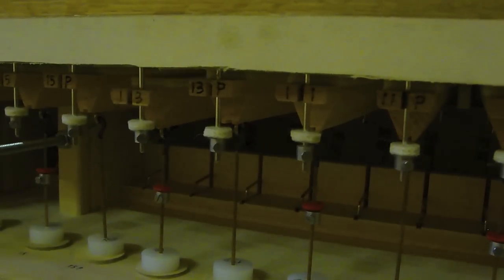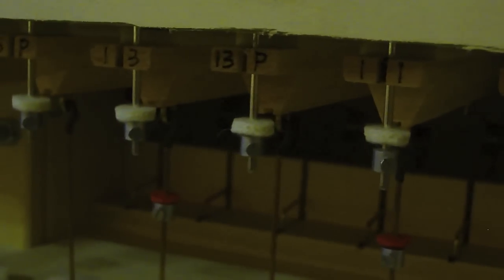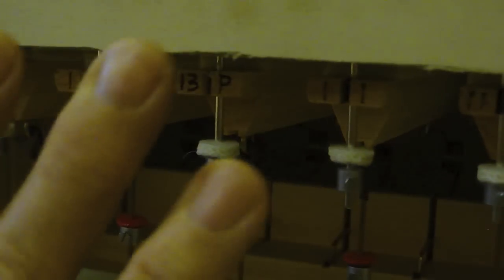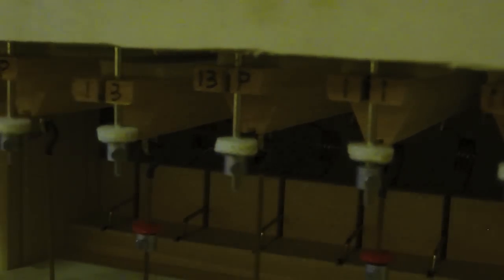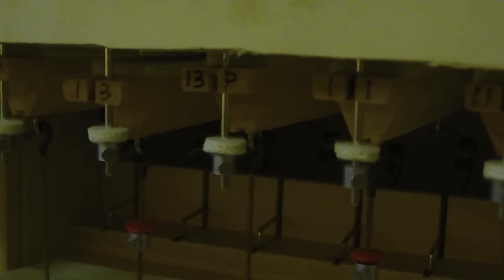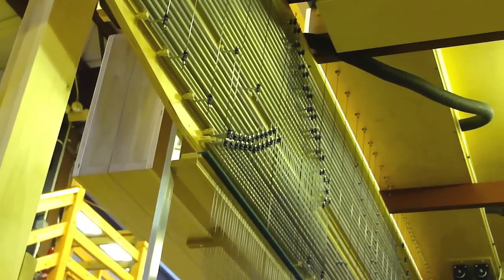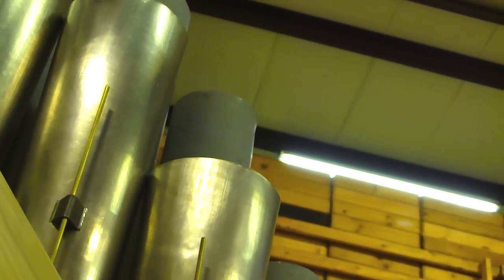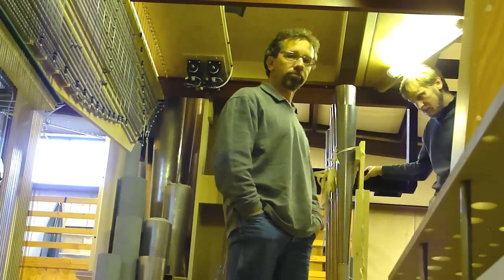OPUS 137 Part VI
Rick Isaacs takes us inside OPUS 137